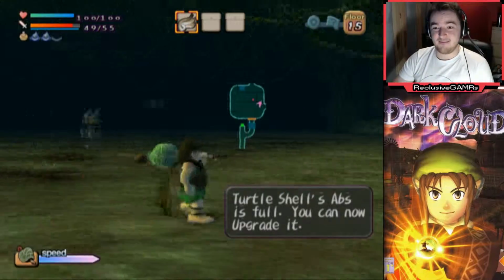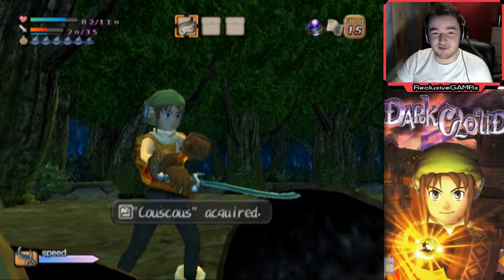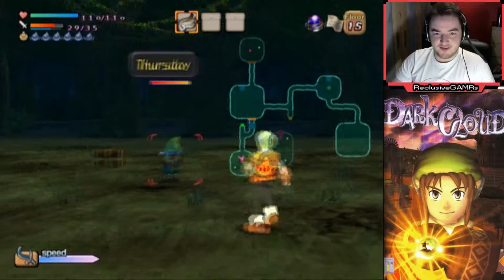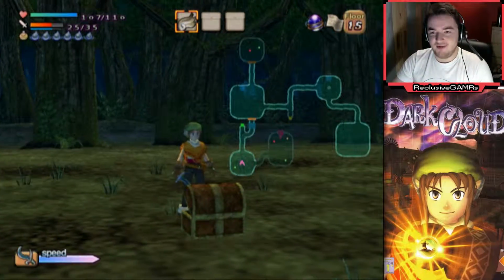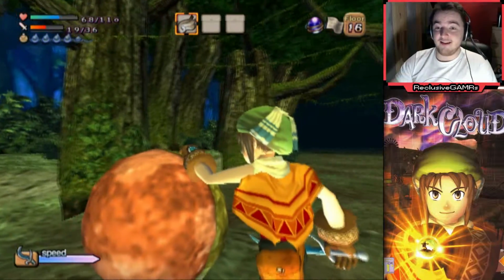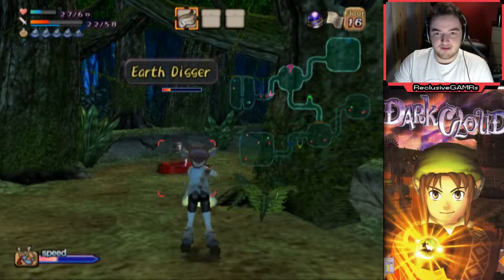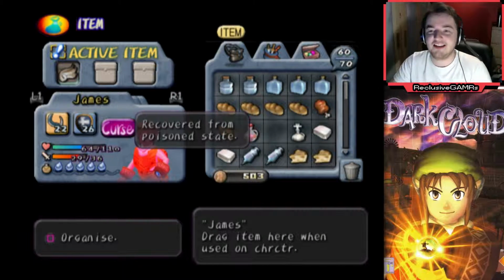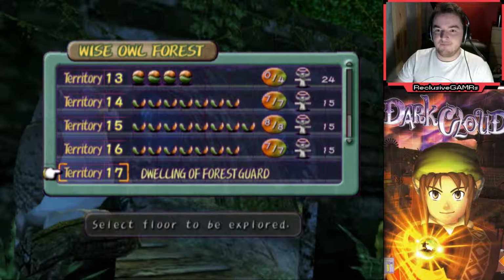THE MONEY PLAN! #17 (Dark Cloud Playthrough)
I continue through the Wise Owl forest and start thinking big for money!